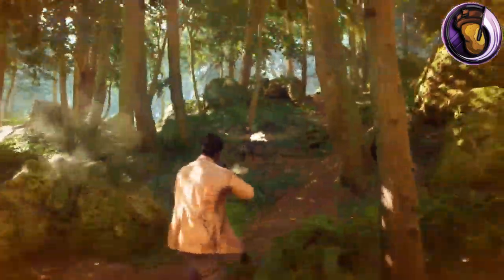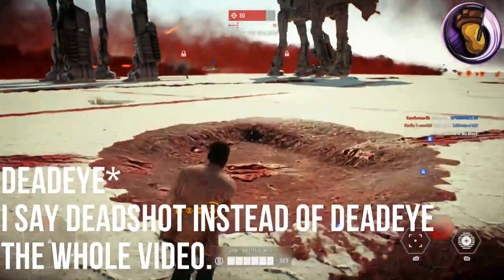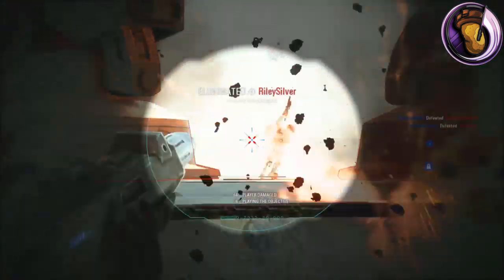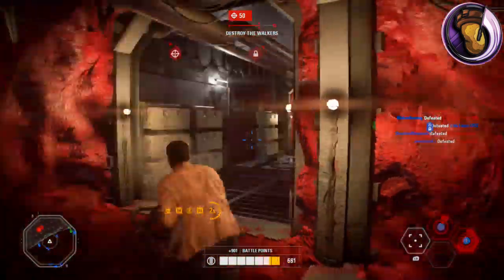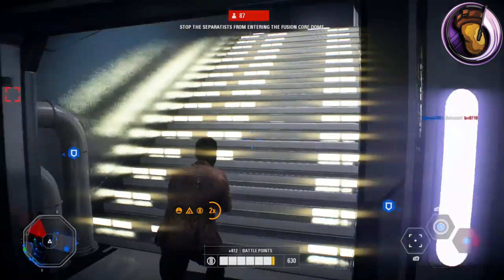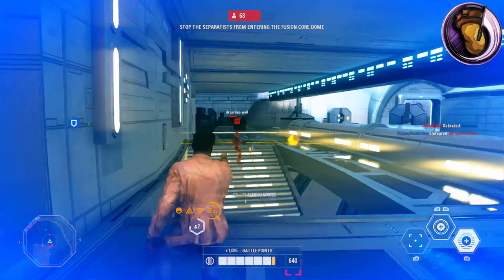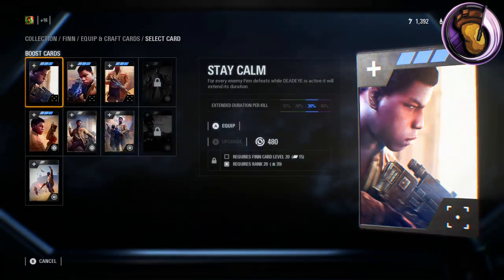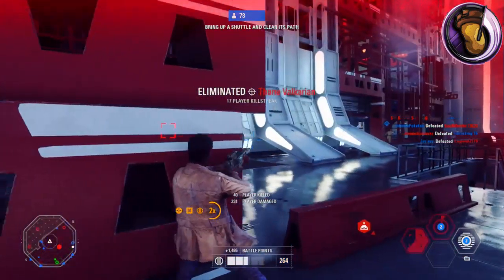►FINN (Overview/Guide) - Battlefront 2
FN-2187, Not anymore. Finn leads the charge in Battlefront II!
Let me know what your favorite ability is with Finn!

Timestamps:
Intro: 0:00
Abilities: 0:55
Strategies/Tactics: 4:11
Star Cards: 7:08
Thumbnail: Battlefront Captures

Star Wars Battlefront 2, Battlefront 2, Battlefront II, Star Wars Battlefront II,
Battlefront 2 Tips & Tricks, Battlefront 2 Guides,
Battlefront 2 Tutorials,
Battlefront II Tips & Tricks, Battlefront II Guides,
The Last Jedi, Kylo Ren, Rey,
Dad plays SWBF2, Dad Plays Battlefront 2, Battlefront 2 Insane Match,
Finn, Best guns battlefront 2, How to get Heroes Battlefront 2, Battlefront 2 Funny Moments, SWBF Guide,
SWBF2 Guide,